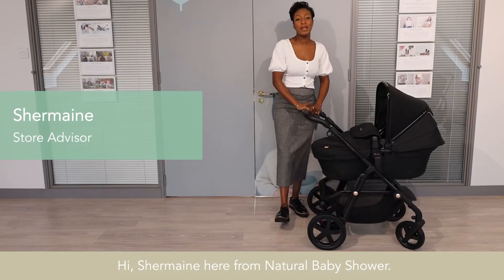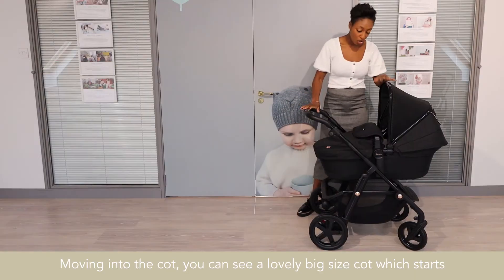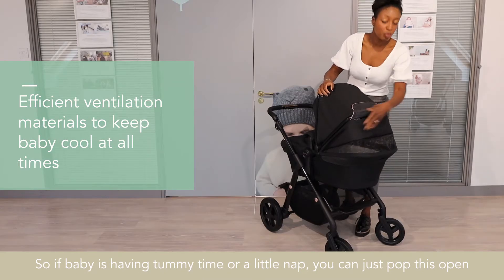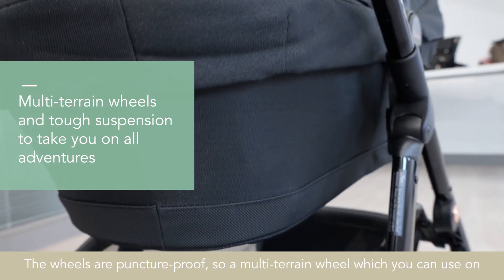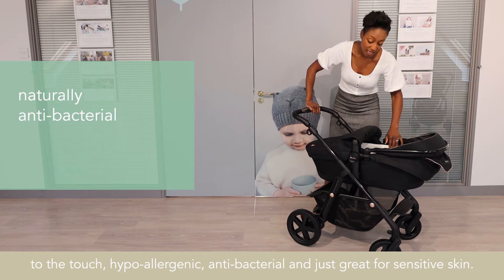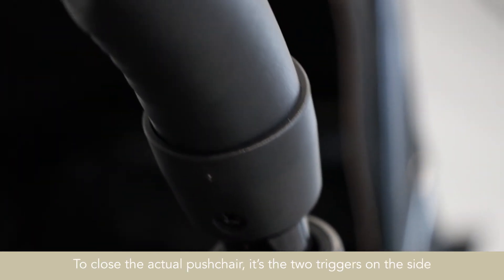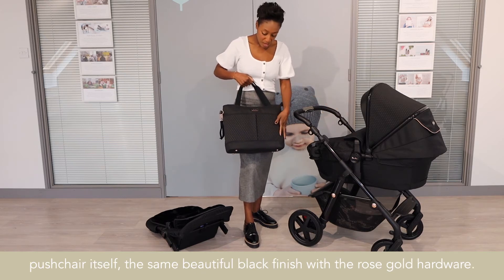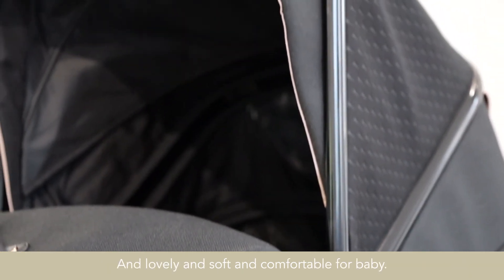Silver Cross Pioneer Eclipse | Natural Baby Shower Demo Day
This special edition model of the Silver Cross Pioneer features rose gold highlights and sculpted black fabrics. The Pioneer Eclipse is the complete package, ideal for newborns through to toddlers!

This pushchair features multi-terrain wheels and tough suspension - ready for family adventures!

Simply switch from the super breathable carrycot to the multi-recline seat as your baby grows, with the option for your little one to be rearward or forward-facing.

Suitable from birth to approx. 25kg.

Here our very own Shermaine will talk you through these features and more!